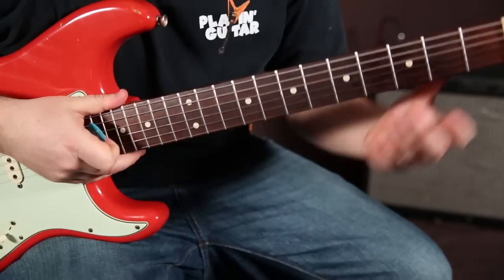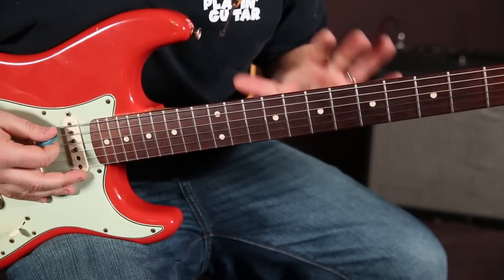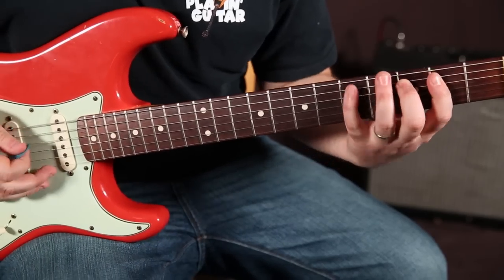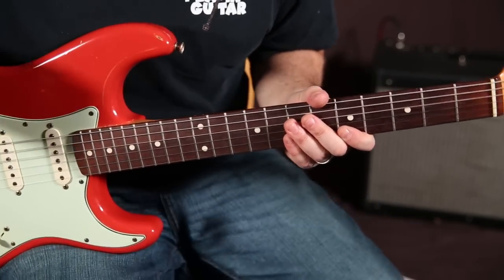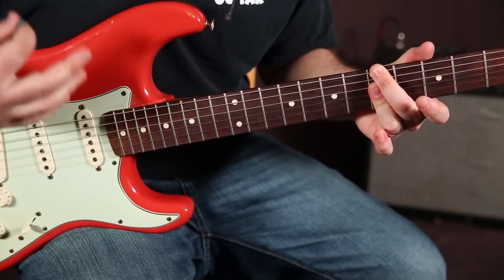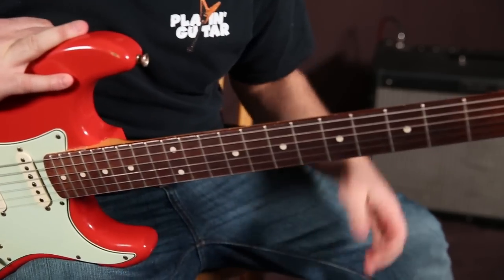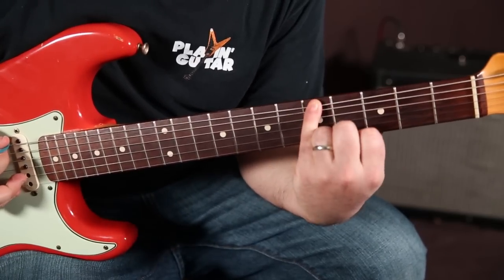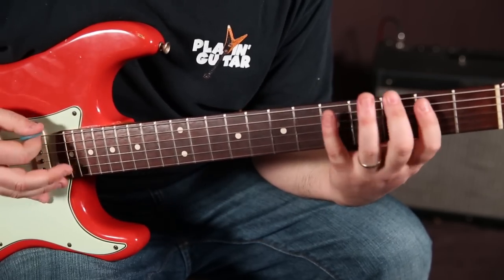Guitar Modes - Dorian Scales For Rock and Blues